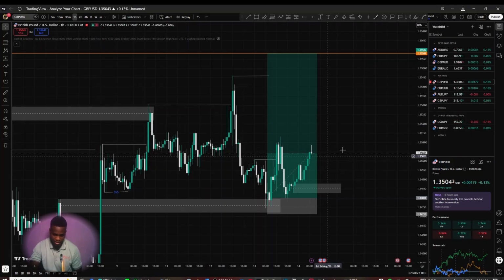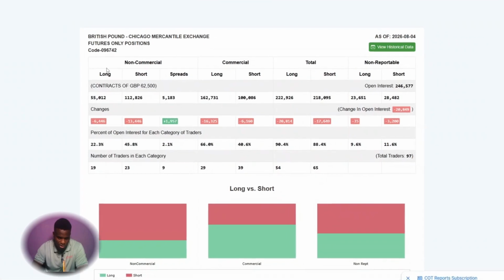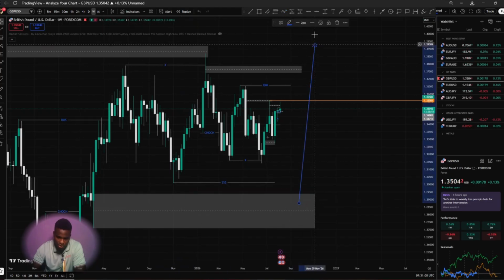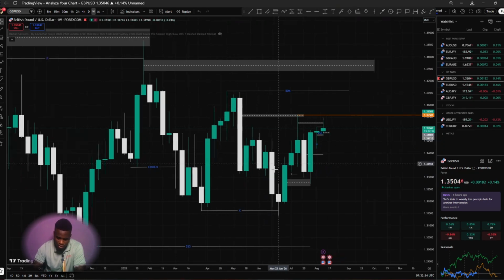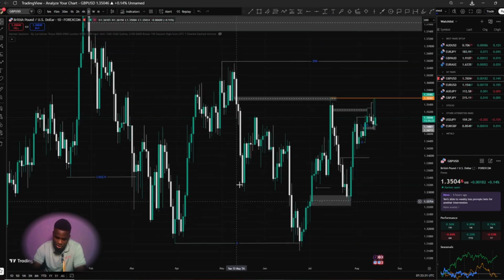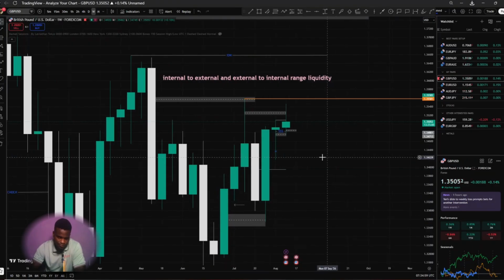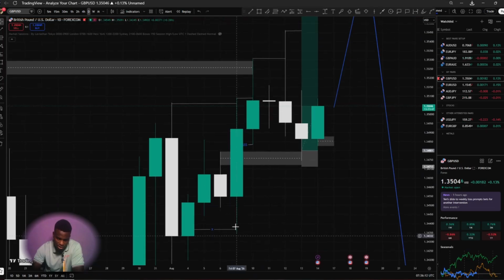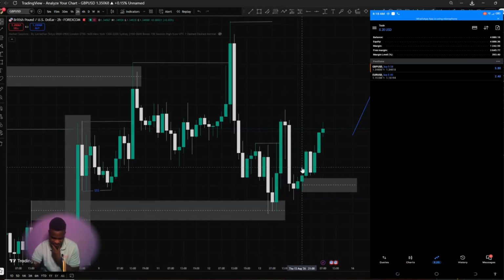The Mistake That Cost Me Everything in This Trade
In this trade recap, I’m breaking down a recent position that didn’t go as planned. It’s easy to share the wins, but the real growth happens when we analyze the mistakes and the "why" behind the market's movement. I’m walking you through my full rule-based analysis so you can avoid making these same errors in your own sessions.

What we’ll cover:

My exact entry and exit criteria for this trade.
The specific mistake that led to this outcome.
How to stay disciplined when the market goes against you.
Key takeaways to protect your capital and improve your psychology.
Trading is a marathon, not a sprint. Learning from these moments is what separates successful traders from the rest. Watch this before you open your next position!

📈 Welcome to DANIEL UMANAH CHANNEL

Helping traders master the markets through education, analysis, discipline, and continuous self-improvement.

On this channel, you'll find content on:

✔ Trading Psychology
✔ Market Analysis
✔ Forex Trading
✔ Technical Analysis
✔ Market Structure
✔ Risk Management
✔ Personal Growth
✔ Trader Mindset
✔ Price Action Trading
✔ Trading Discipline
✔ Trading Strategies
✔ Financial Education

My mission is to help traders develop the skills, mindset, and discipline required for long-term success in the financial markets.

📧 BUSINESS & BRAND INQUIRIES

Nothing on this channel constitutes financial, investment, legal, tax, or professional advice. Trading Forex, stocks, cryptocurrencies, commodities, futures, and other financial instruments involves substantial risk and may result in the loss of capital.

Always conduct your own research and consult qualified professionals before making financial decisions.

By viewing this content, you acknowledge that all trading and investment decisions are your sole responsibility.